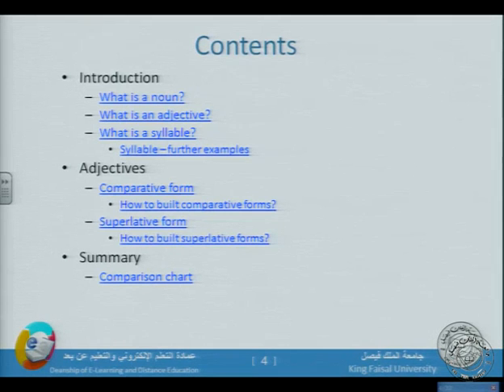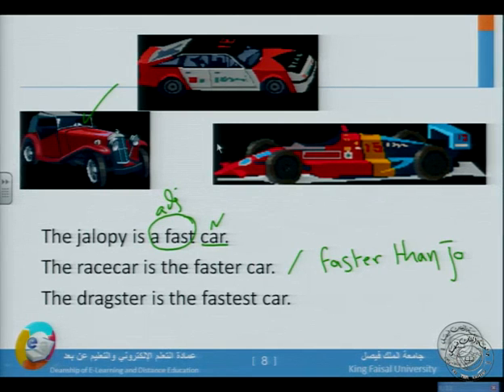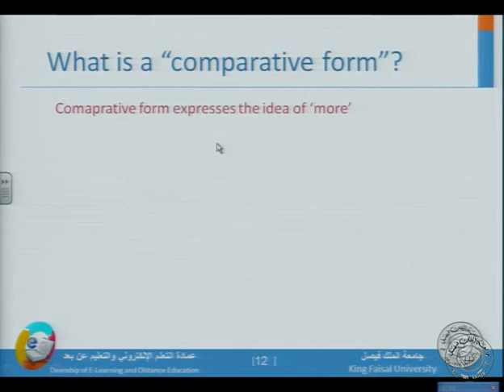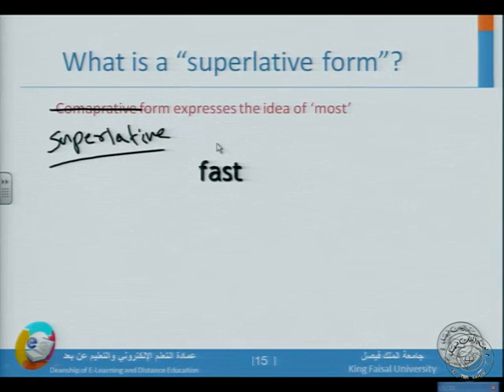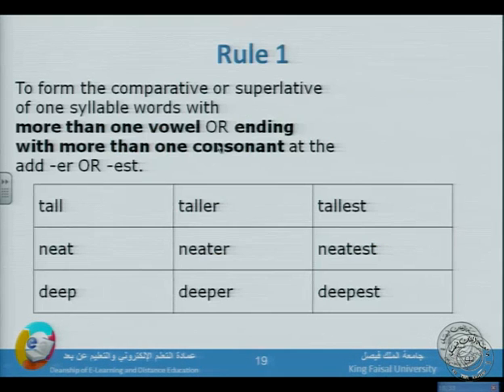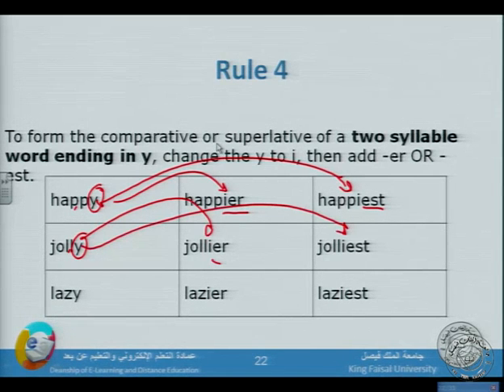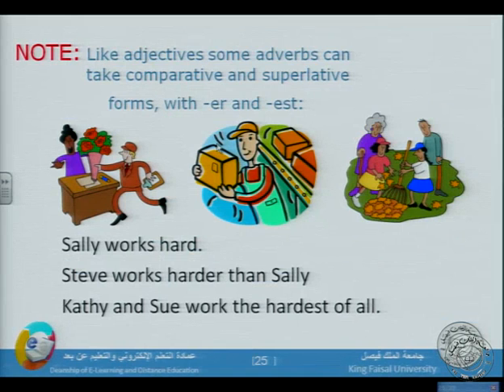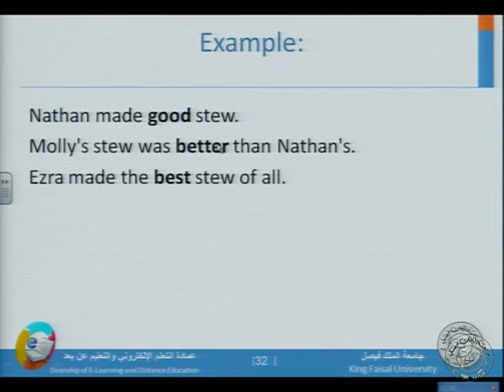المحاضرة الحادية عشر لمقرر اللغة الأنجليزية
جامعة الملك فيصل التعليم عن بعد أدارة أعمال